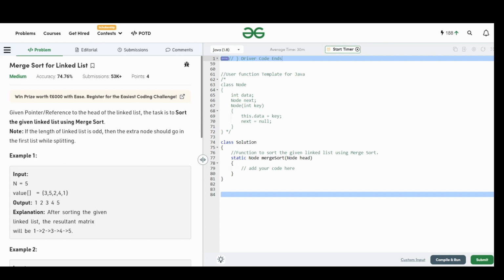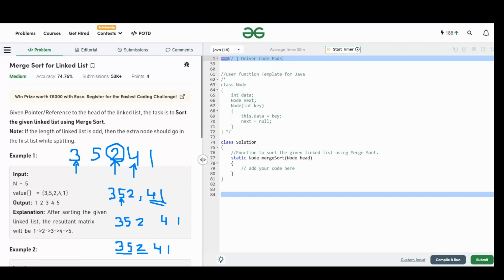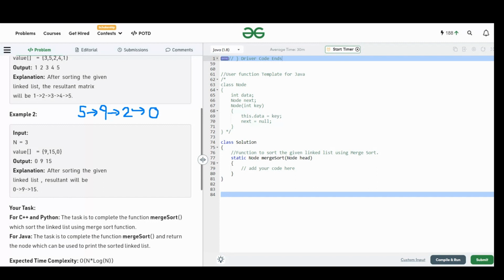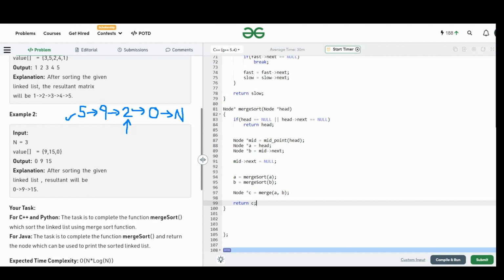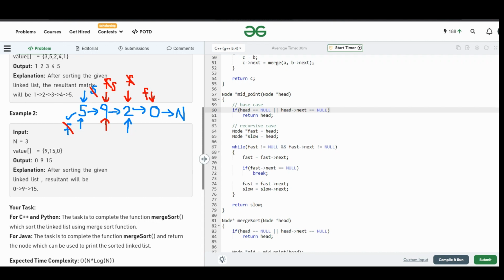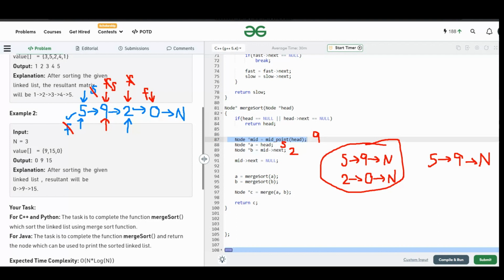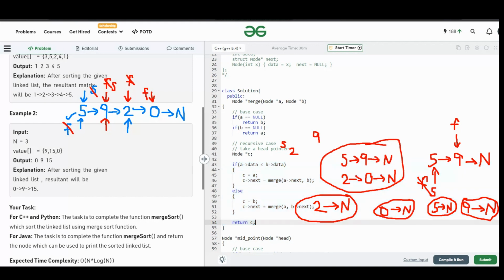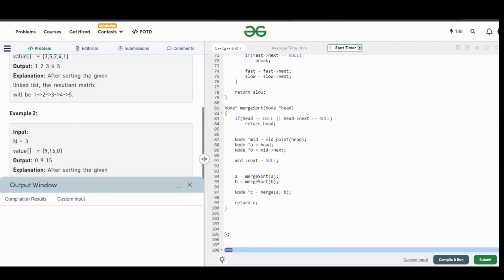Merge Sort for Linked List | Full solution with code and explanation